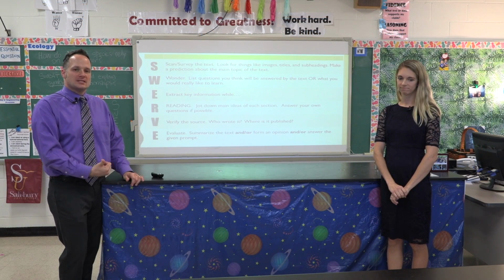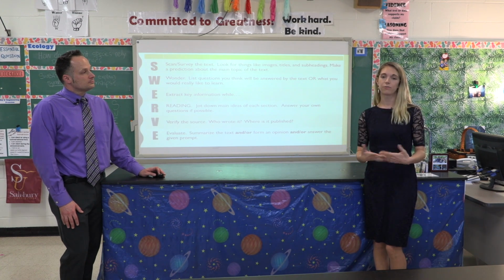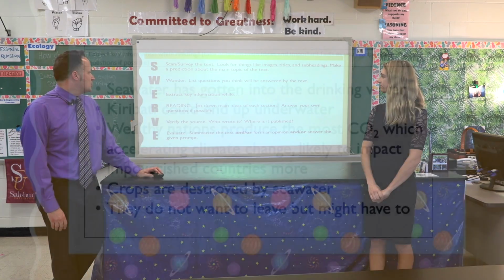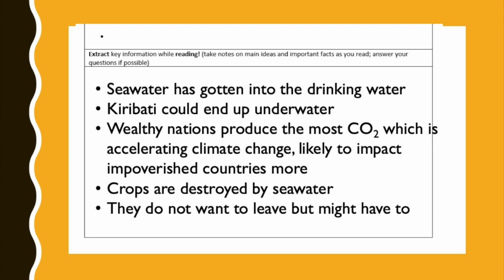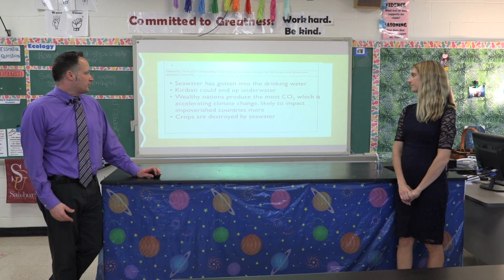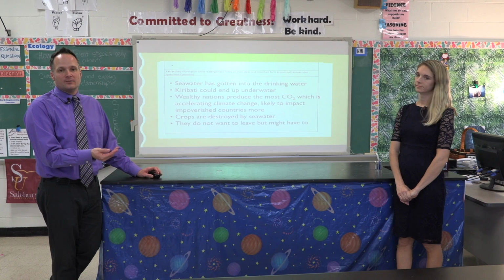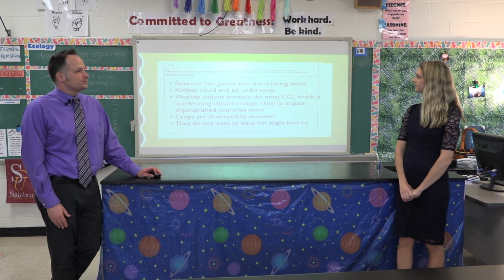S.W.E.R.V.E. Strategy for Navigating Educational Texts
Kristie Smith,  science teacher, and Gideon Twigg, middle school literacy coach, at Edgewood Middle School, demonstrate a classroom lesson on how to navigate educational texts.

As a part of the HCPS Parent Academy Home Connection, our highly skilled educators have joined together to provide videos of their lessons, directly from their classrooms, to provide parents with the same first hand learning experience that their children receive every day. These videos are geared towards parents, to act as an at home support toward your child's success.